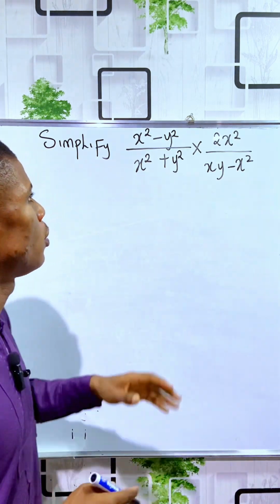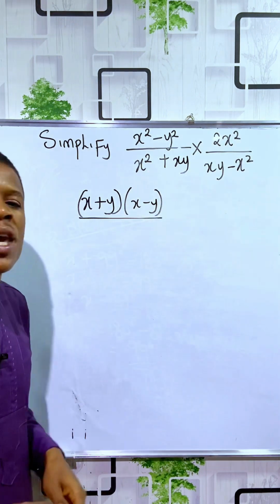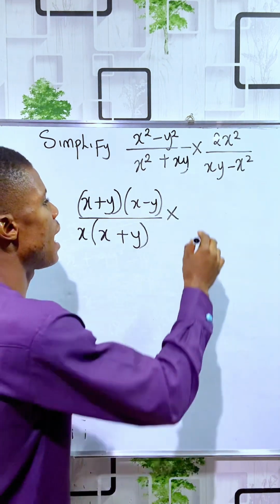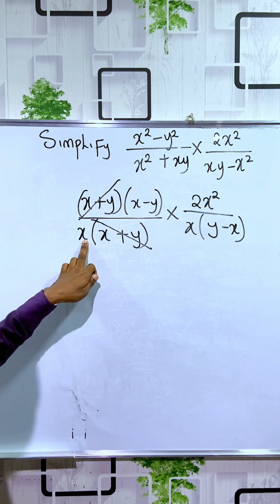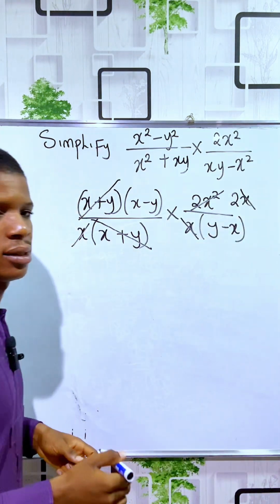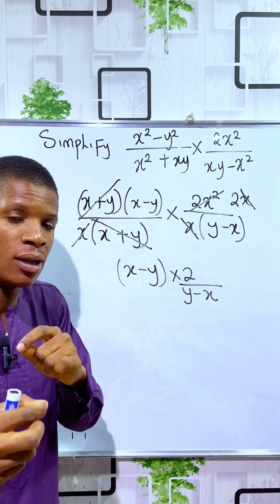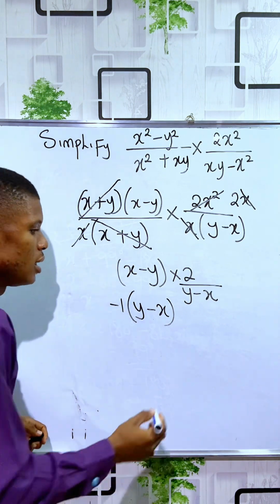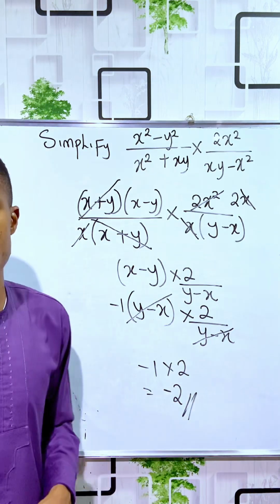Simplification of algebraic expression.